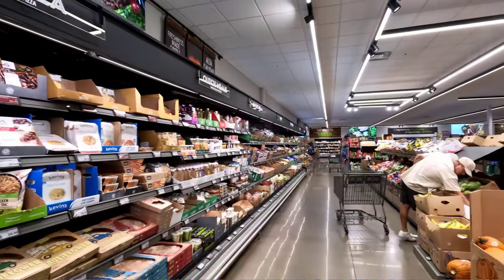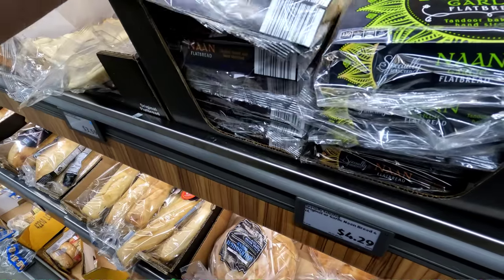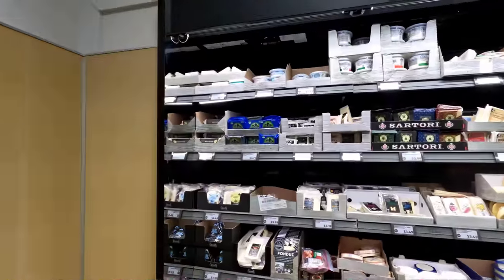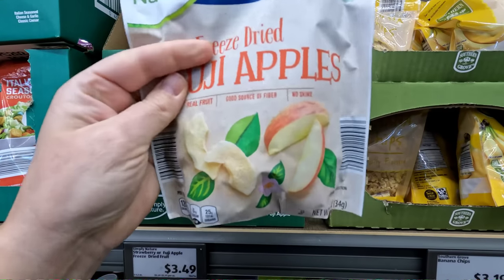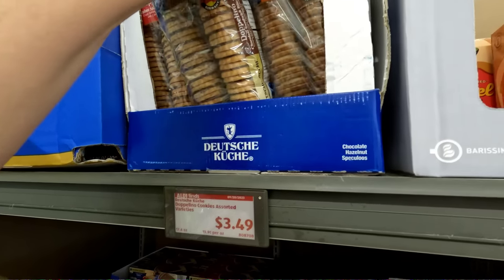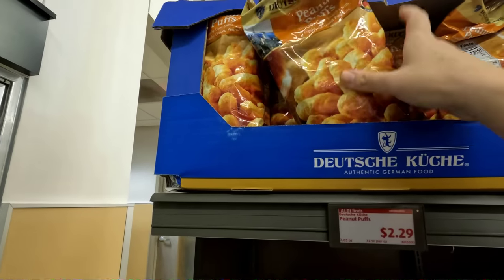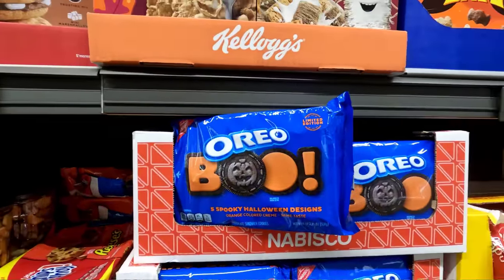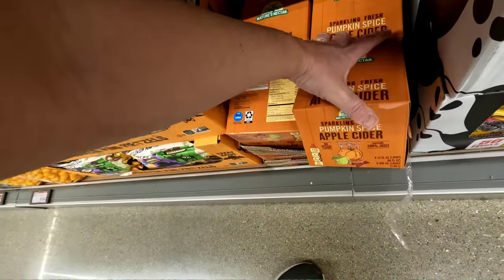I Fell in Love w/ ALDI ! Shop & Mini Haul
What a fun store to explore! Come along for my first time shopping at Aldi. Aldi is not a store we have in Alaska, so I really enjoyed checking it out. Wish I could shop there more often for their great deals!

Packages/Letters:
Lauren Hamm